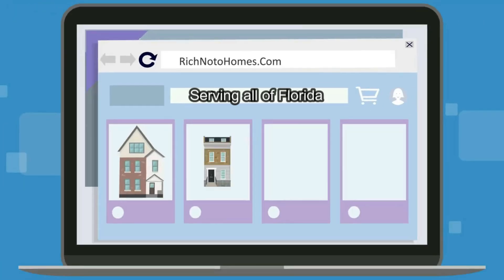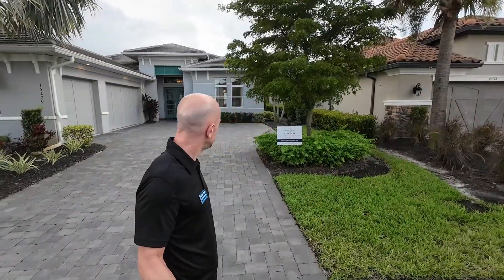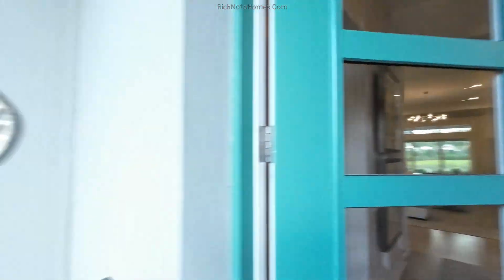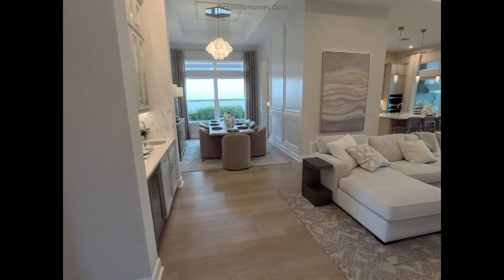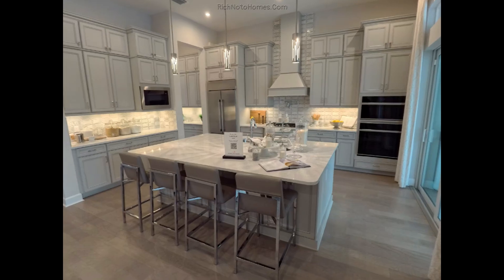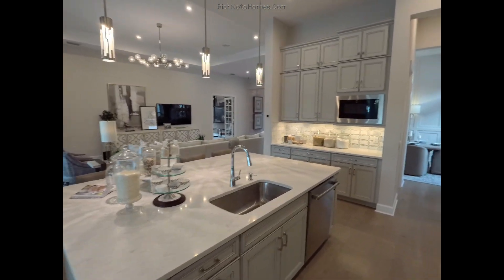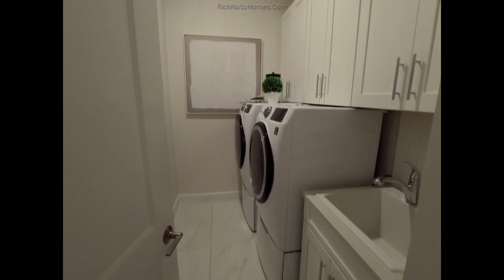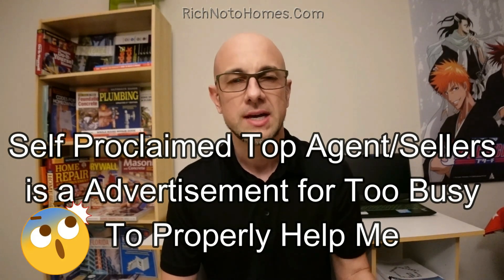Esplanade by the Islands Naples FL, Lincoln Model Taylor Morrison, Gated Community New Construction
Esplanade by the Islands is located in Naples FL. The Lincoln Model if from builder Taylor Morrison. This is a a Gated Community and New Construction
Discover the Lincoln Model at Esplanade by Taylor Morrison, a stunning blend of luxury and functionality. As your construction trained Real Estate Agent, I, Rich Noto, bring unique insights into new construction in Naples, Florida. This impressive 2,862 sq ft home features three bedrooms, 3.5 baths, and a spacious three-car garage. The Lincoln model stands out with its massive master bedroom and elegantly tiled master bath, offering the ultimate retreat.

Experience the lifestyle of an Active Adult Community, where beautifully landscaped surroundings and world-class amenities await. Don't miss out on potential Builder Incentives—my services, including property guidance, are at no cost to you, paid by the builder.

CHAPTERS:
00:00 - Introduction
02:11 - Esplanade By The Islands Naples Florida
10:54 - Builder Incentives: Getting Services Paid For
14:12 - Buying a House in Another State: Key Considerations
14:27 - Essential Tips for Homebuyers
14:38 - Thanks for Watching

I serve the entire State of Florida for well Pre Approved Buyers!